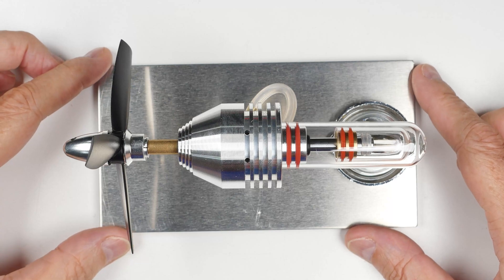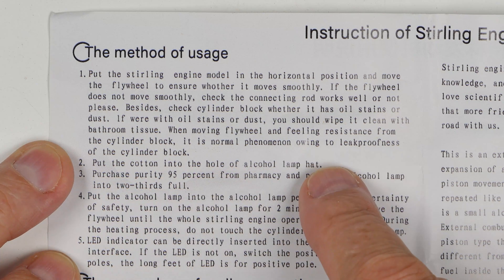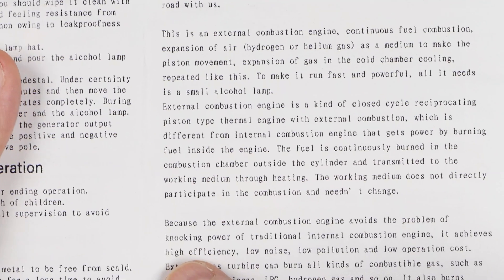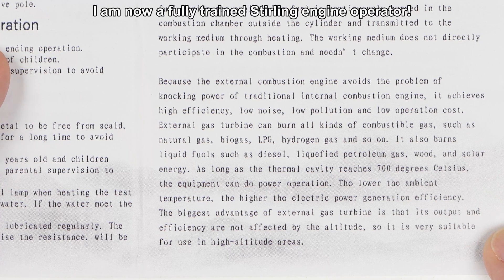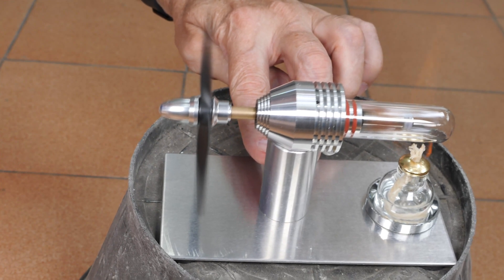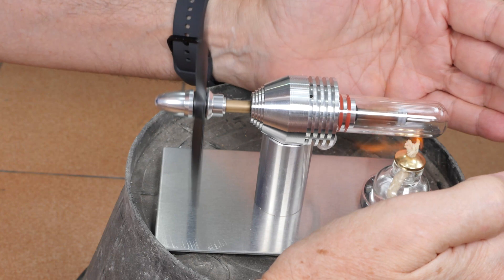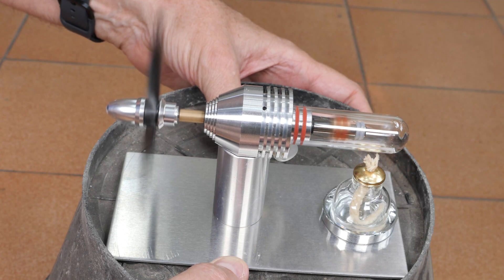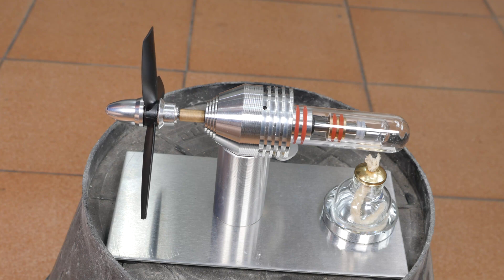Stirling Engine With Propeller (4K)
This is another style of Stirling engine. It has a propeller on it, but I'm not sure I'd want it powering my airplane!

WARNING: Hot parts, open flame, flammable liquids.  Danger of fire and burns.  Not for children.  This model vibrates badly and the fuel can gets way too hot.  Use proper precaution.  If you don't know, learn first or do not do it.

Table-top size models produce only a tiny fractions of the power provided by a similarly sized steam or gas engine.  Reverend Stirling was appalled by the number of his parishioners killed or maimed by boiler explosions in the early days of steam. He set out to build an engine that would not require or produce high pressures during operation. His "air engine", now known as the Stirling, was the result. Today, its efficiency (as high as 50% in some examples) and ability to use almost any heat source, including "waste" heat, allow it to fill niches that steam and gas engines cannot.  - "Marv"